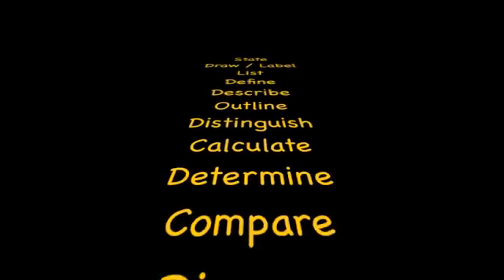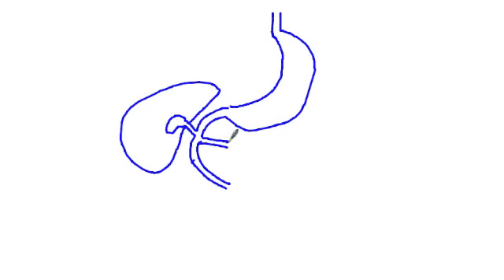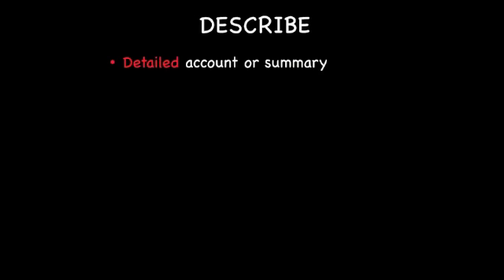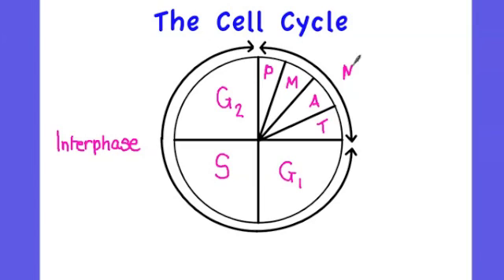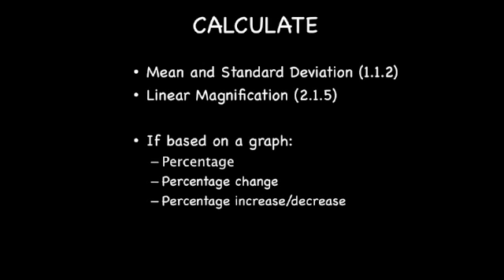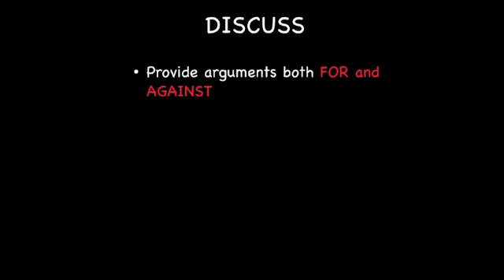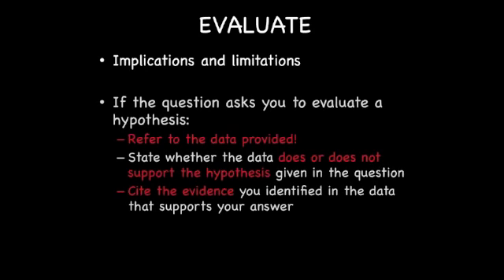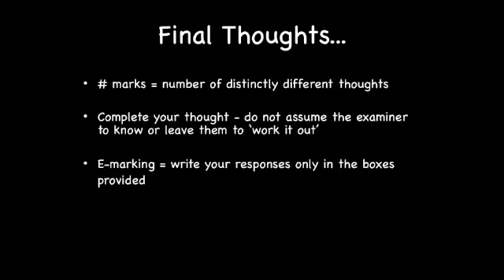Mastering IB Biology Exam Questions in 10 minutes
CORRECTION:  AT 6:09 - The calculation show is % increase in prevalence, not mean body weight as spoken.  For mean body weight you would use the right y-axis.  However, the METHOD by which you calculate % increase is still correct, thus the main point stands.

Descriptions and examples of each of the IB Command terms and how you are expected to apply your knowledge to gain maximum marks on that question.